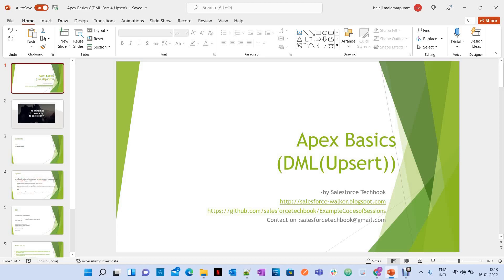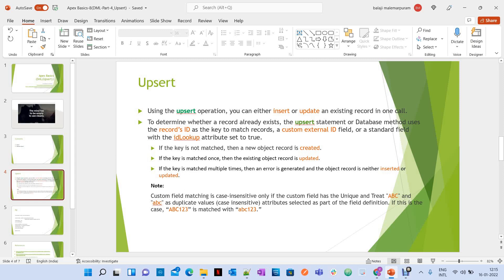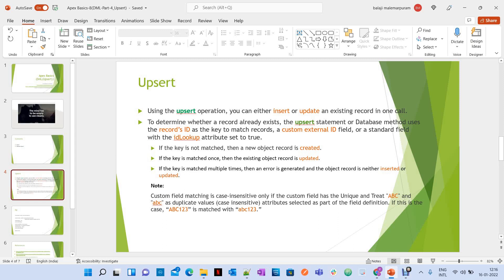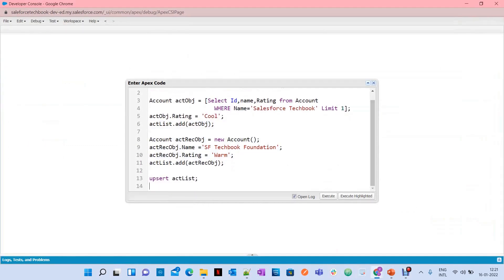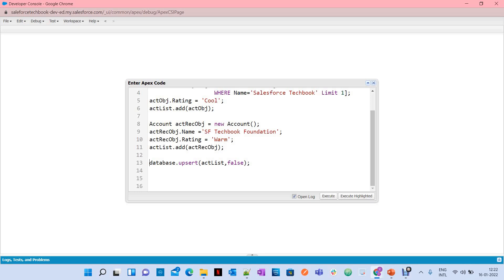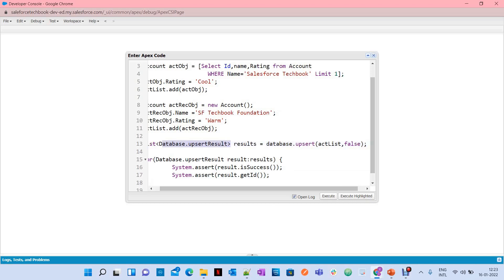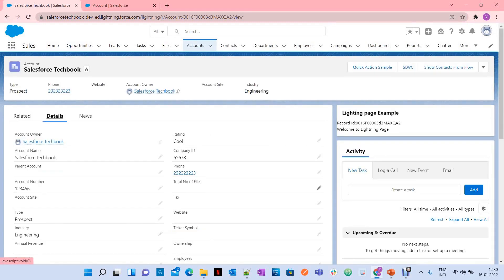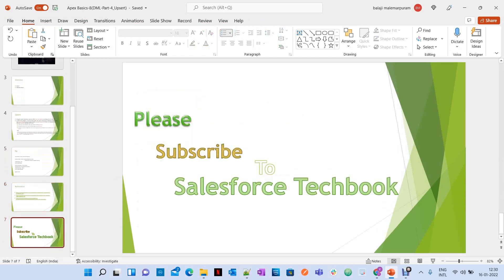DML-(Part-4)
It explains about upsert statement under DML with Record Id and Custom External Id: